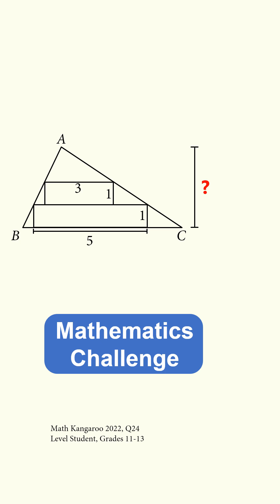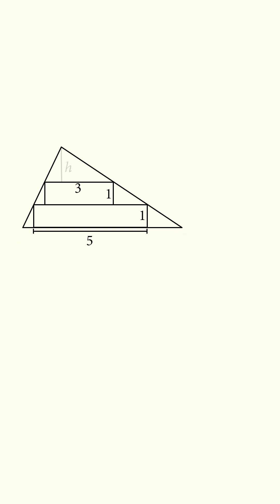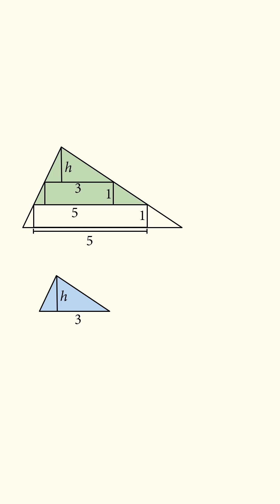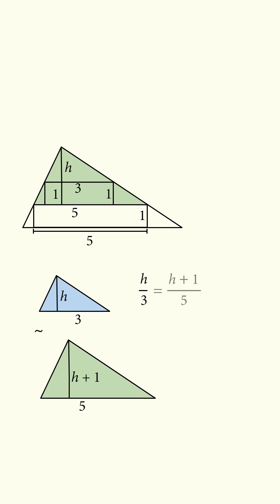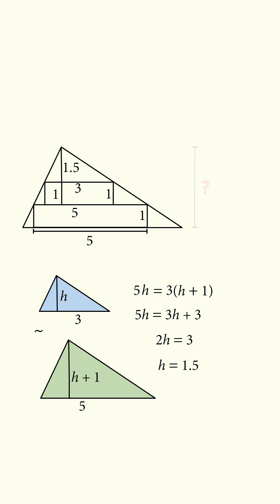Math Olympiad Practice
Two rectangles of 5 by 1 and 3 by 1 are in the triangle ABC. What is the height of the triangle upon side BC?

2017 Shorty Awards Nominee. Mind Your Decisions was nominated in the STEM category (Science, Technology, Engineering, and Math) along with eventual winner Bill Nye; finalists Adam Savage, Dr. Sandra Lee, Simone Giertz, Tim Peake, Unbox Therapy; and other nominees Elon Musk, Gizmoslip, Hope Jahren, Life Noggin, and Nerdwriter.